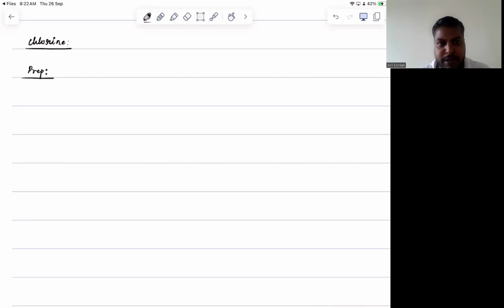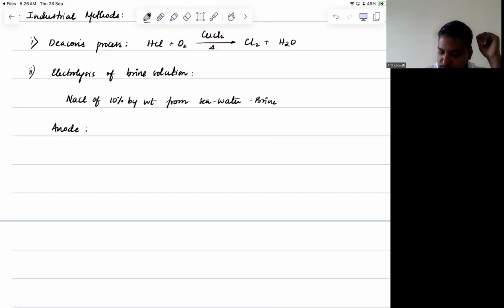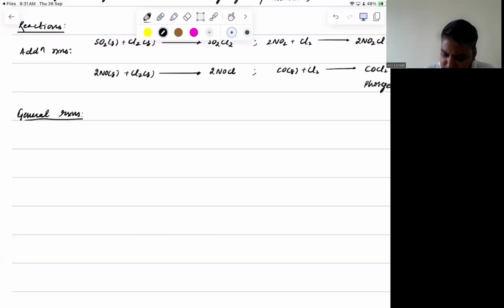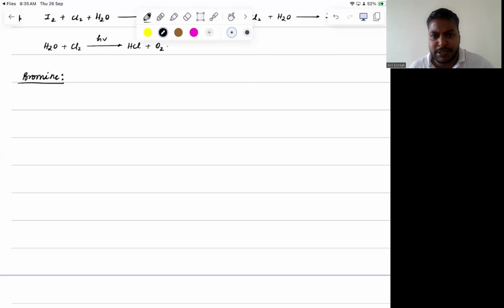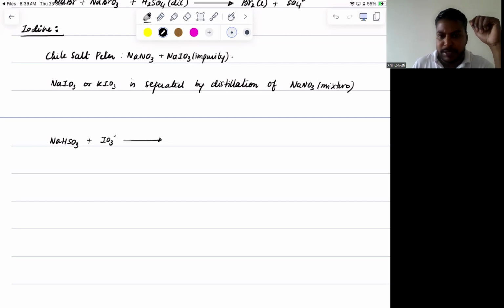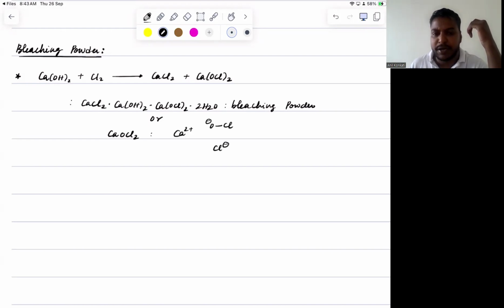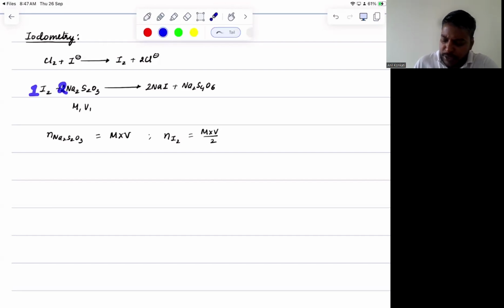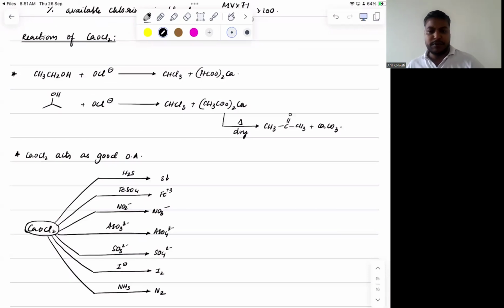Group 17 Revision Part 2